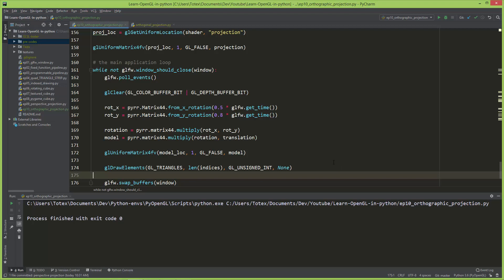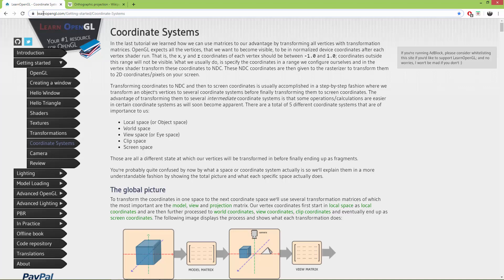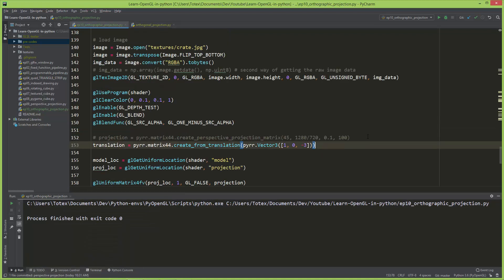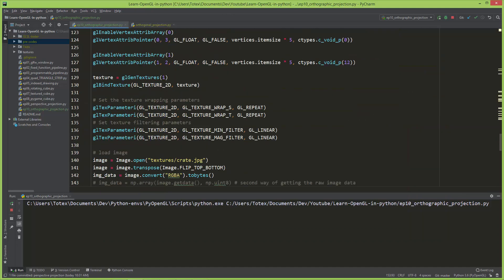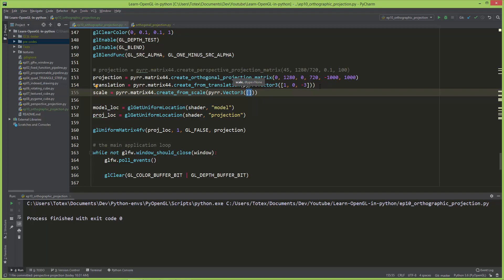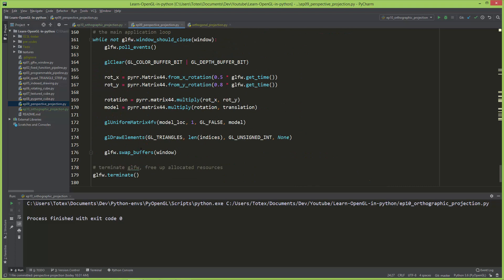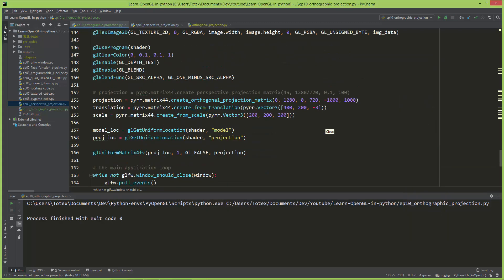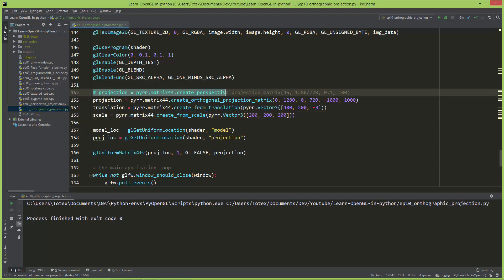OpenGL in python e10 - orthographic projection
In this video we are going to take a look on, how to create an orthographic projection for 2D rendering.